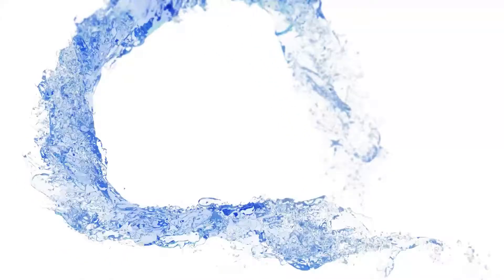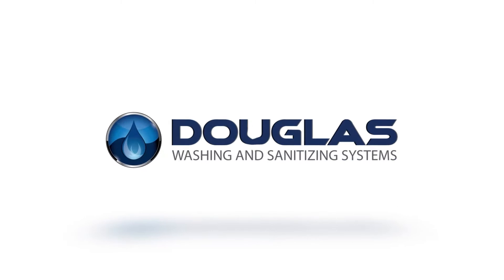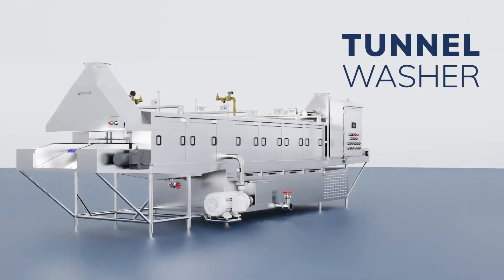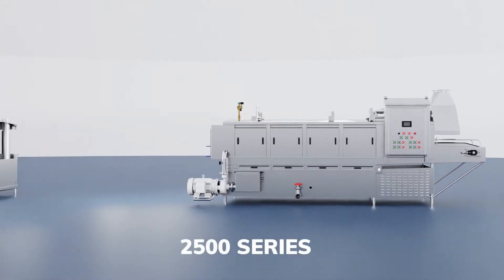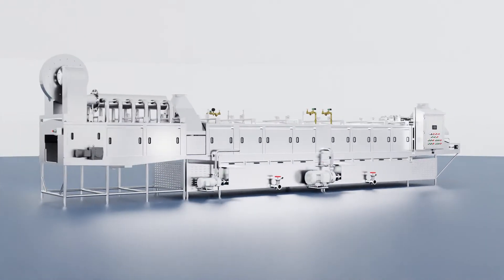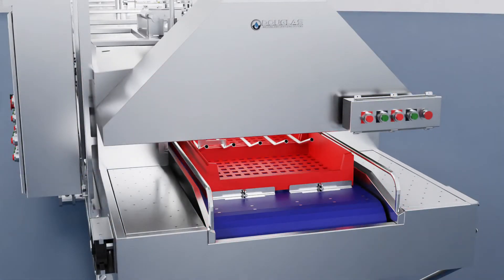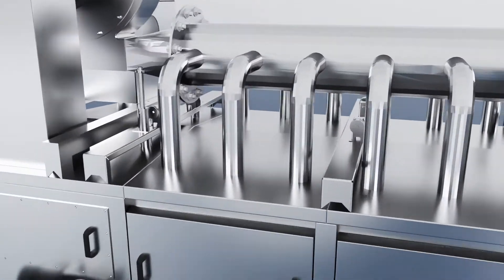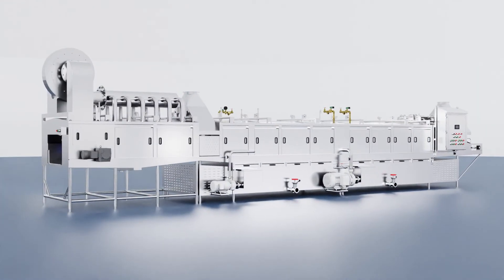Advancing Industrial Cleaning: The Conveyorized Tunnel Washer by Douglas Machines Corp.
Discover how Douglas Machines Corp. is redefining industrial cleaning with our sustainable, efficient tunnel washers. Our systems offer excellent cleaning performance while saving water and reducing labor and chemical costs. Let's discuss your needs and find the best model for your application.